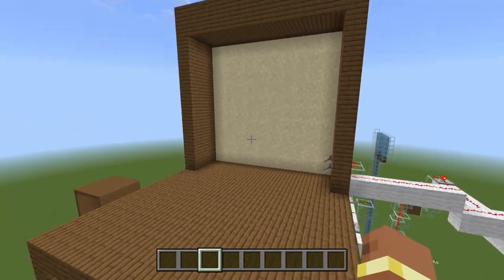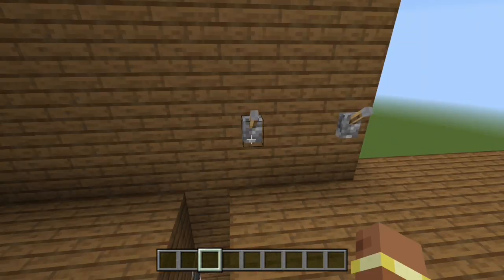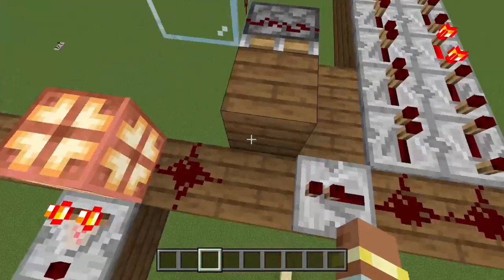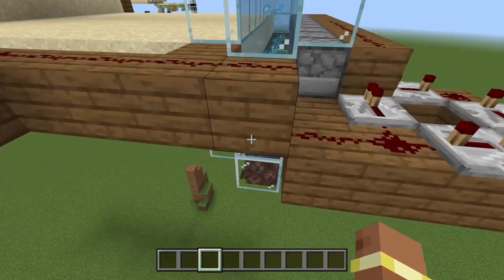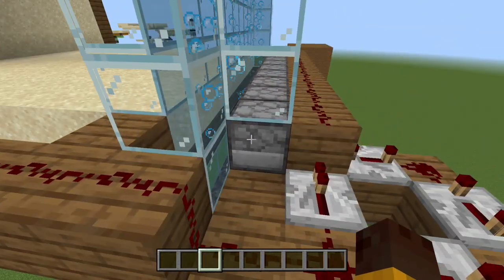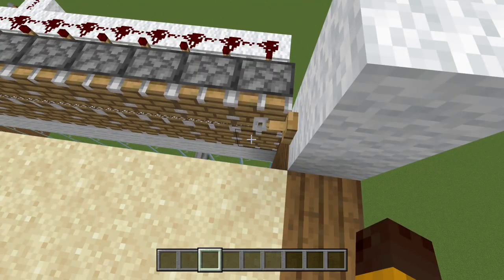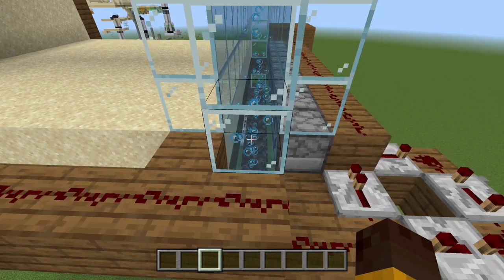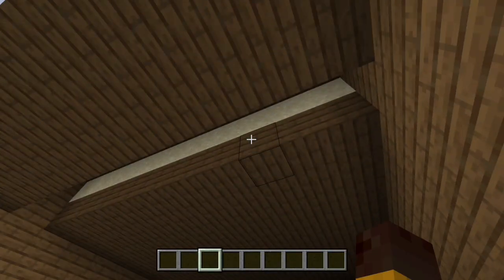10x10 sand door and how it works